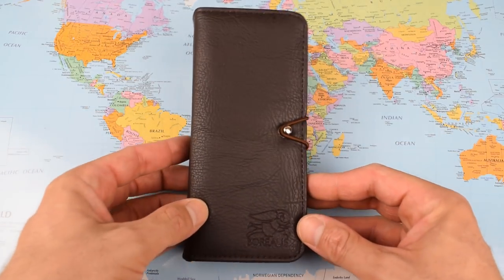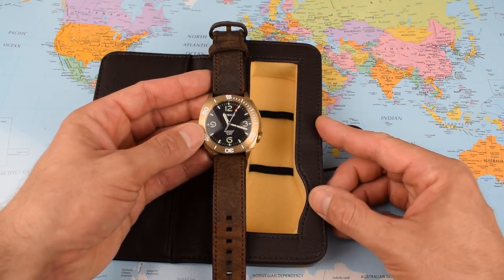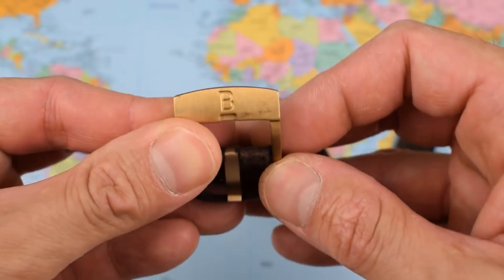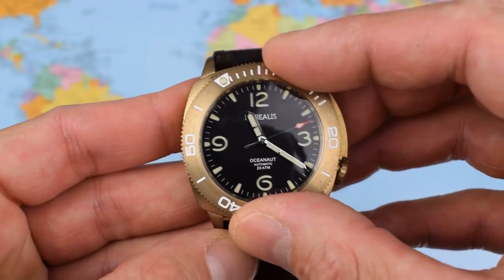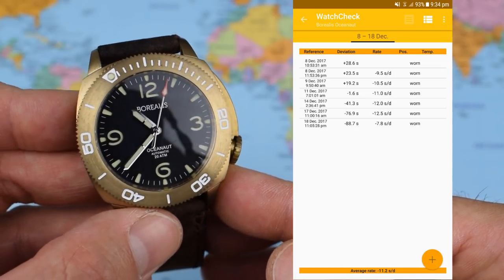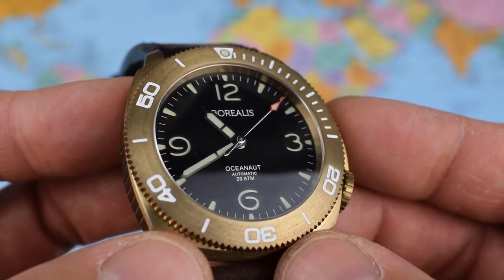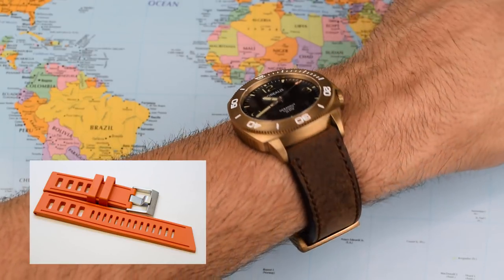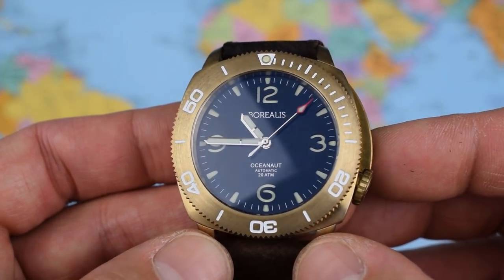Yum! Yum! Borealis Oceanaut 200m in Aluminium Bronze.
A bit of a surprise, the old Borealis. I really like it. Should develop a nice patina with time due to the aluminium bronze case, and it is very comfy in spite of its dimensions. Check it out at the Borealis website!